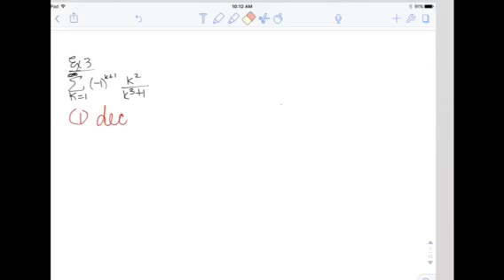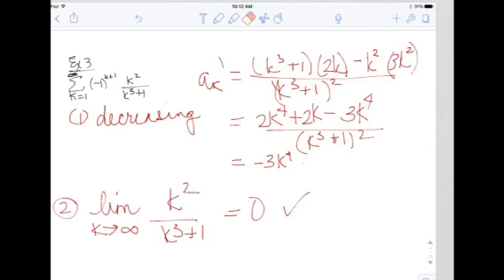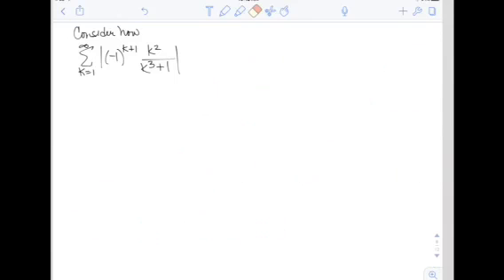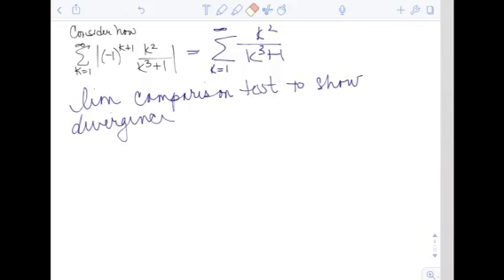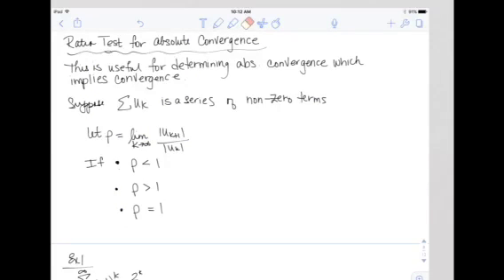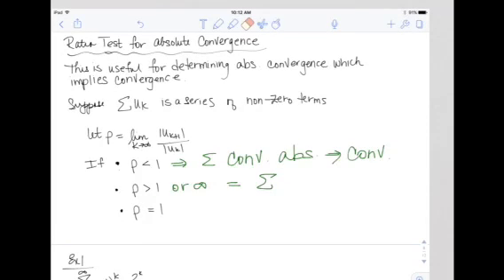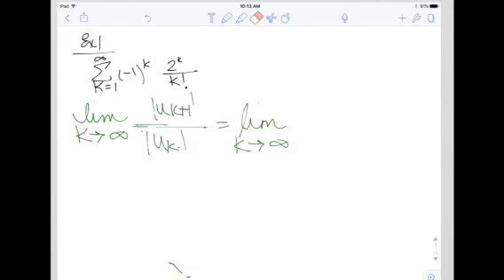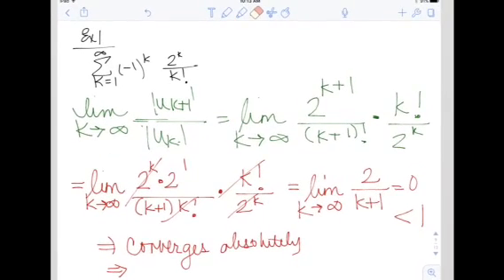Math 123 alternating series part 4